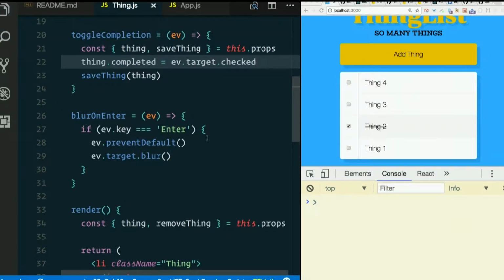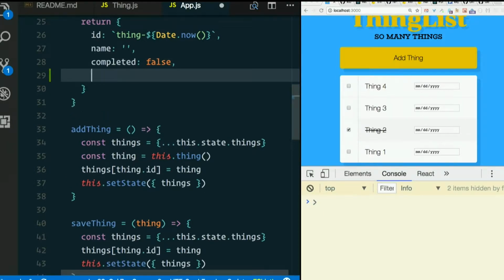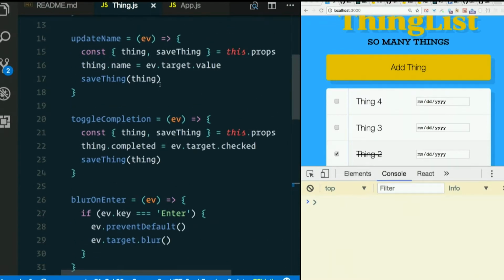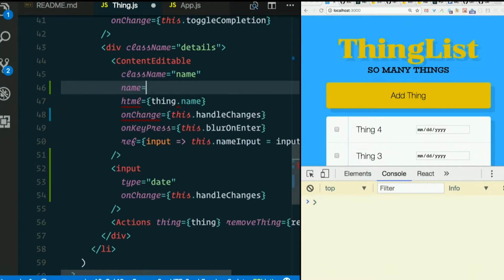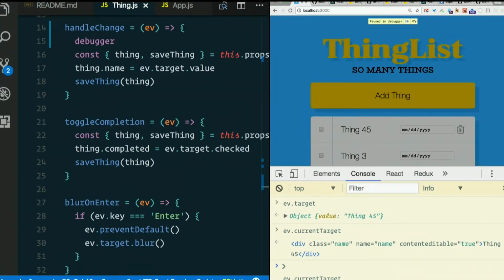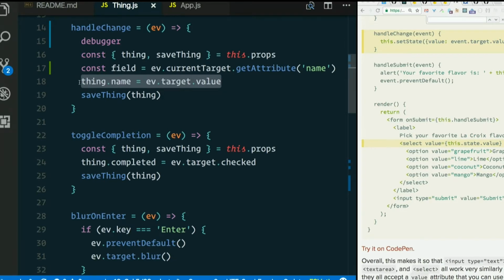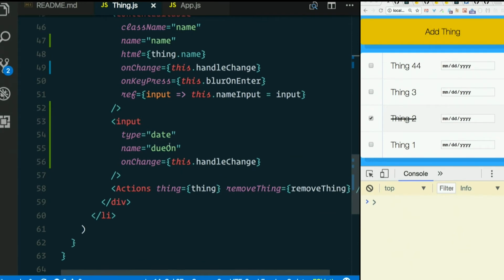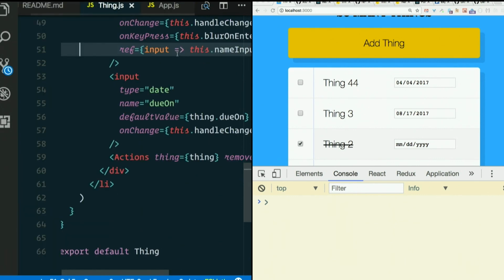Day 08 - Morning, part 3: ThingList - XTBC 2017 Session 1